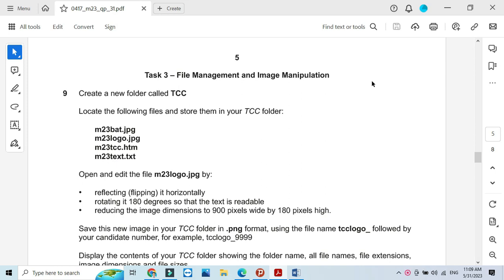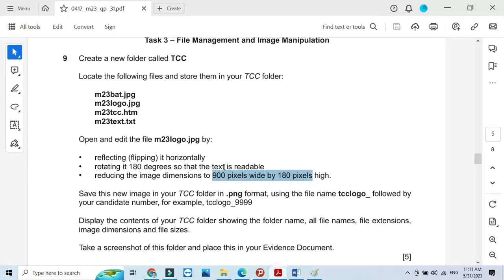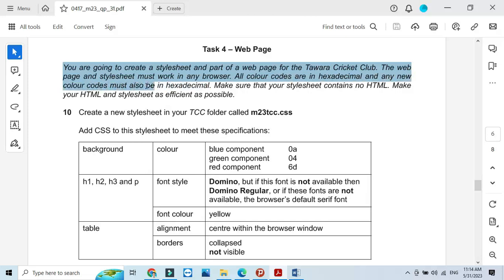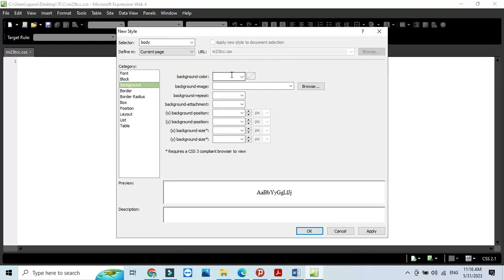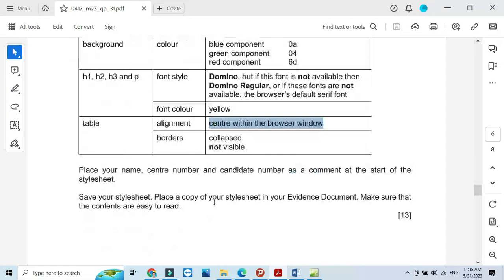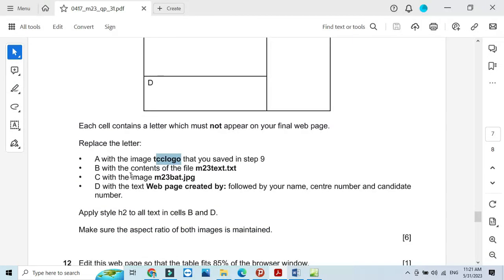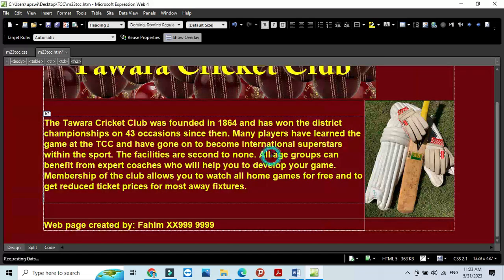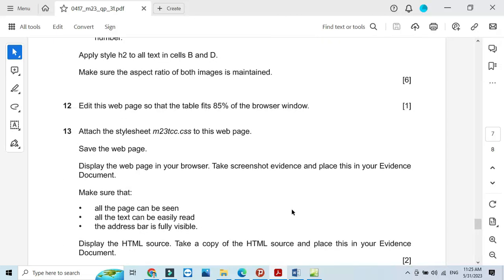IGCSE ICT 0417 || P22 || 2023 || FEB - MAR || Webpage